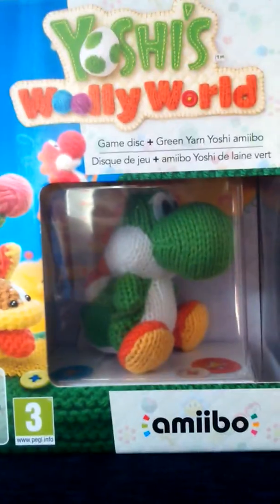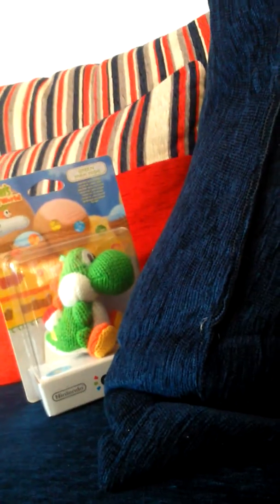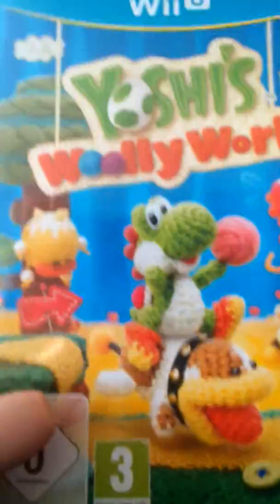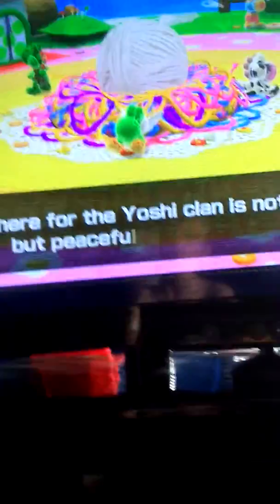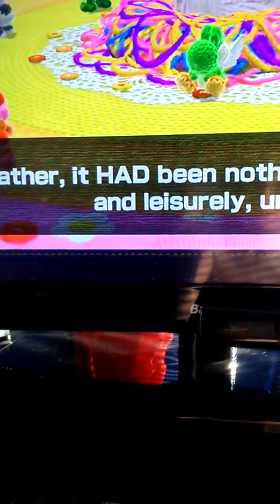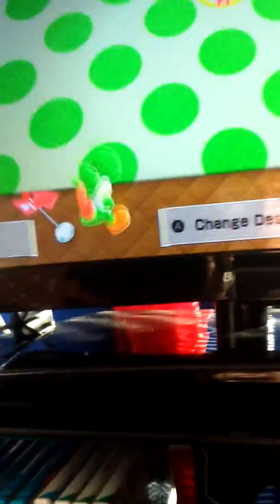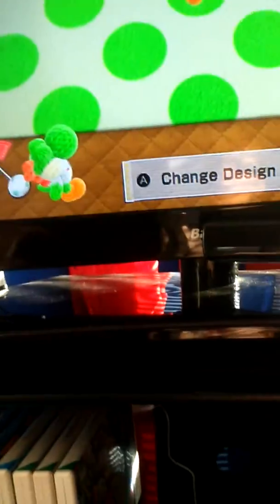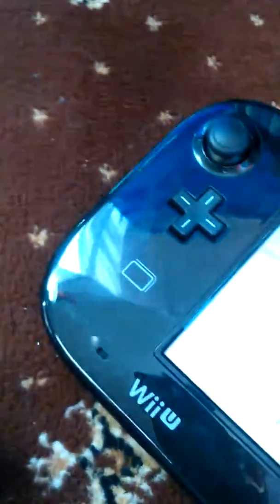Yoshi's wooly world pre-order edition unboxing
I got this on Friday when it came out but could only upload today Oh and some amiibo scanning gameplay